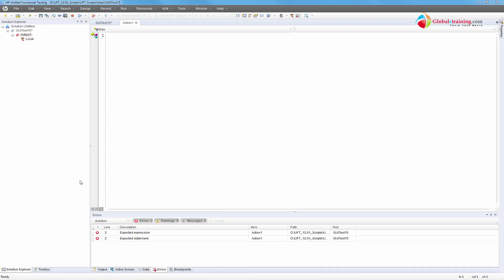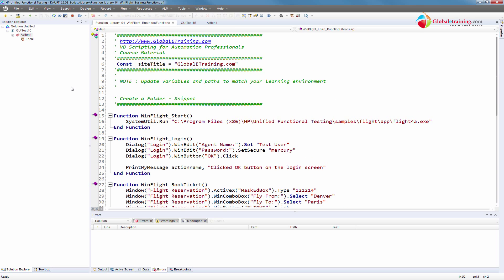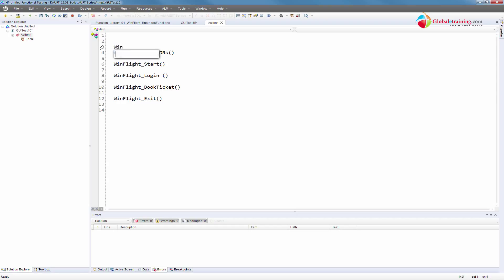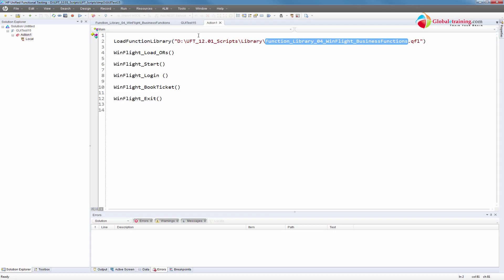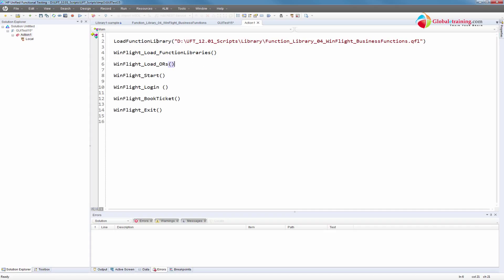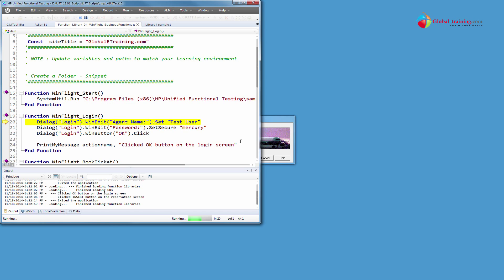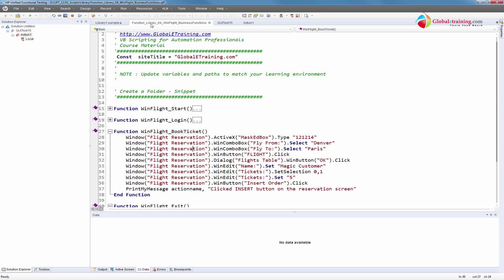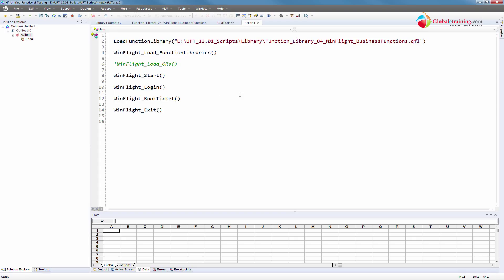UFT | QTP | Using Function Libraries - Part 3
30 uft1201 function libraries part3